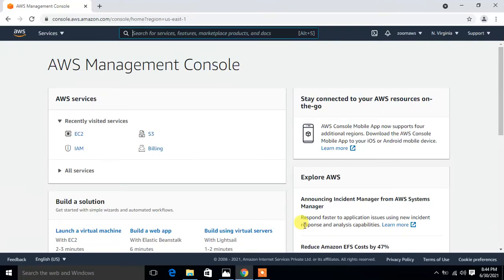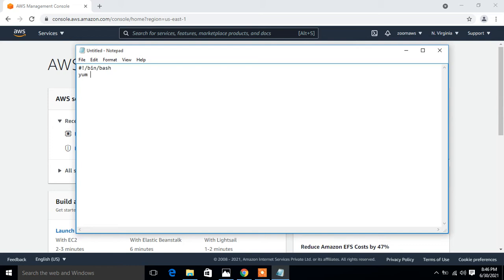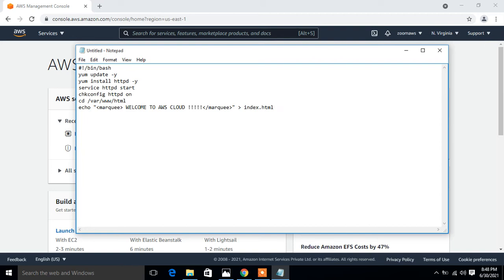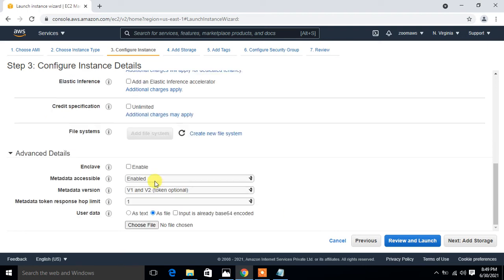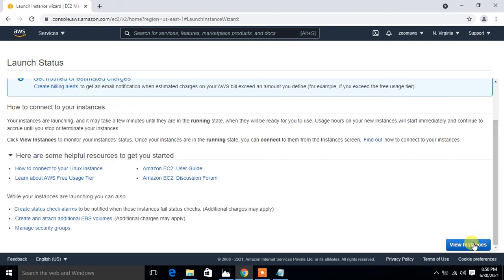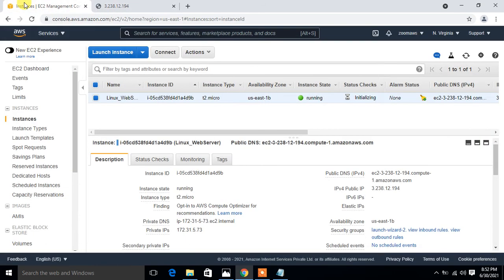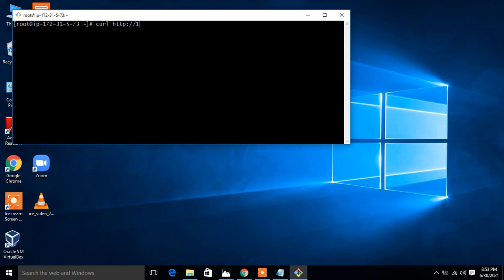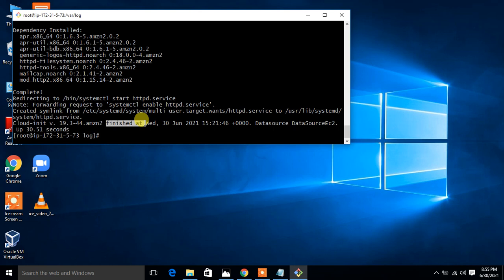Bootstrap Script in AWS Cloud.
Hello Guys,

 In this video i going to explained you “EC2 Bootstrap Script in AWS Cloud”.

Bootstrapping allows us to write and put a startup script while launching an EC2 Instance so that it execute automatically as soon as the instance launch.